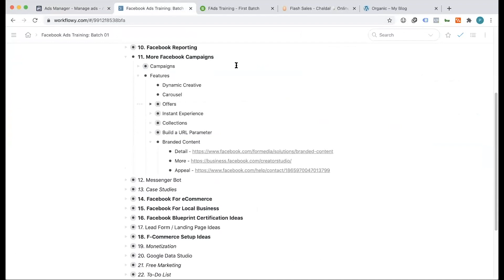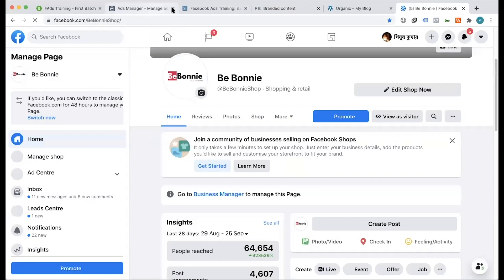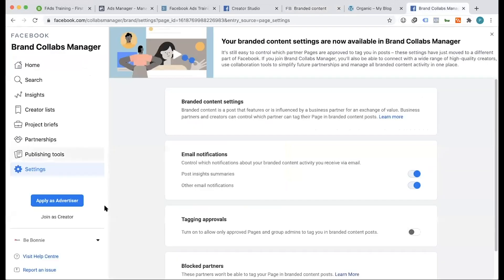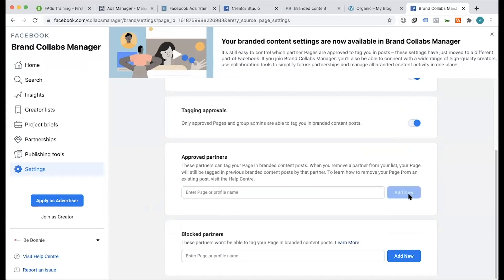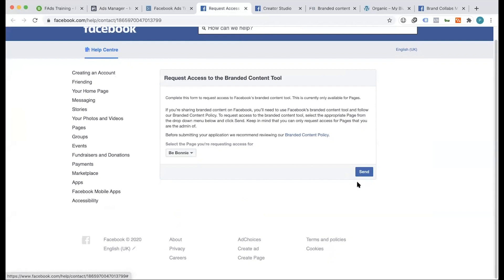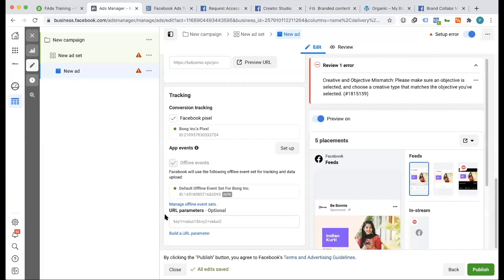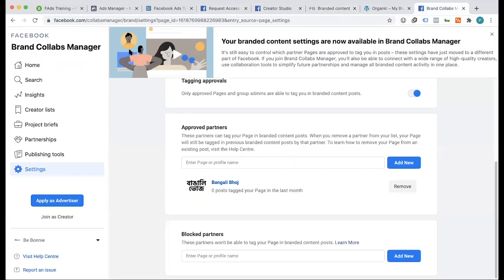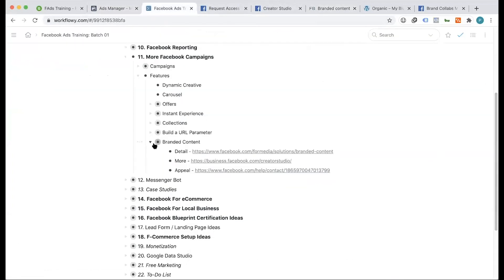15. Facebook Branded Content (ফেসবুক ব্র্যান্ডেড কনটেন্ট কিভাবে সেটআপ) | Facebook Ads Tutorial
ফেসবুক ব্র্যান্ডেড কনটেন্ট কি ও কিভাবে সেটআপ করবো